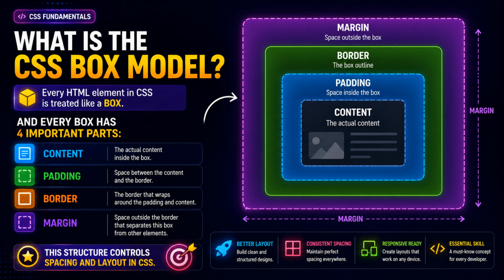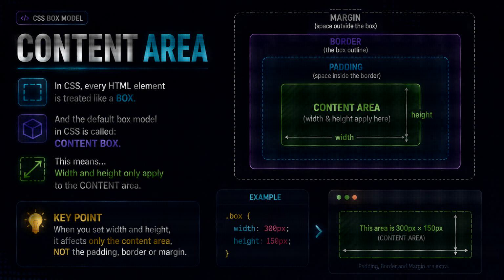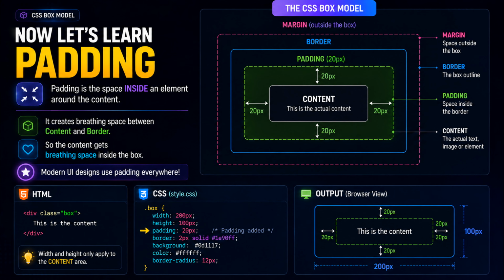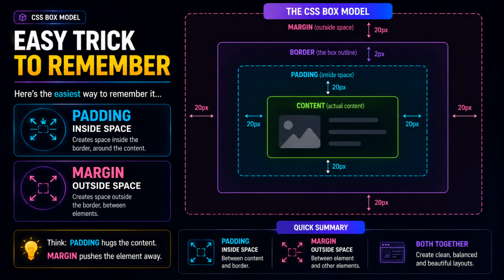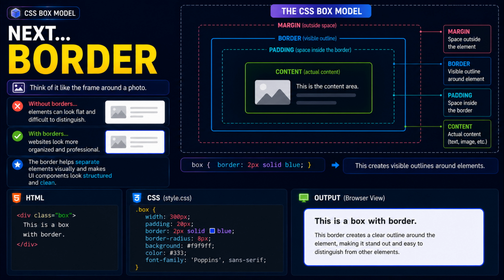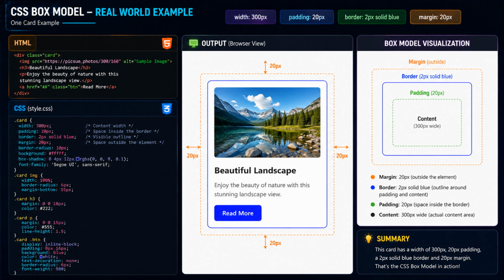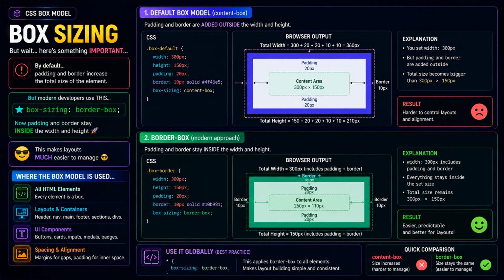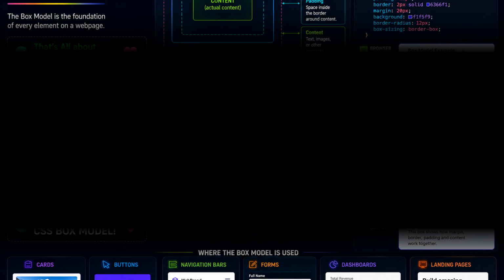CSS Box Model Explained for Beginners 🚀 | Css Box Model Full Tutorial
Want to truly understand how spacing works in CSS? 😳

Then you NEED to learn the CSS Box Model 🚀

In this beginner-friendly tutorial, you'll learn one of the most important concepts in frontend development.

📚 Topics Covered:

✅ Content Area
✅ Padding
✅ Border
✅ Margin
✅ Content-Box vs Border-Box
✅ Box Sizing
✅ Real World Examples
✅ Modern UI Layout Concepts

You'll also learn why modern developers use:

box-sizing: border-box;

and how it makes layouts much easier to manage.

🎯 By the end of this video you'll understand:

✔️ Internal spacing
✔️ External spacing
✔️ Element sizing
✔️ Modern layout structure
✔️ Professional UI design fundamentals

The CSS Box Model is used everywhere:

🔥 Cards
🔥 Buttons
🔥 Navigation Bars
🔥 Forms
🔥 Dashboards
🔥 Landing Pages

Whether you're learning CSS, frontend development, or web design, this is a must-know concept.

💬 Comment your favorite CSS topic